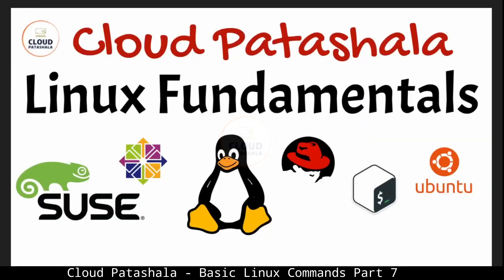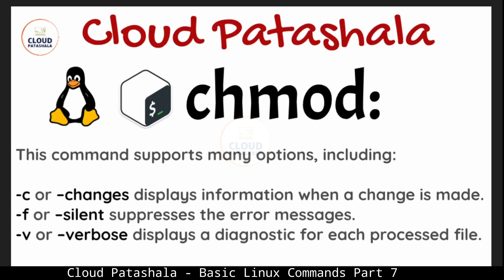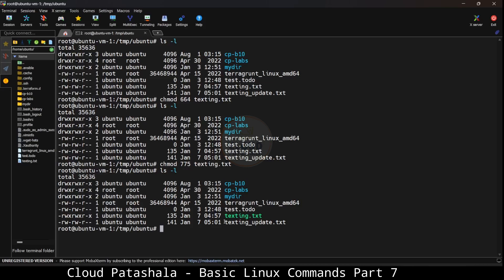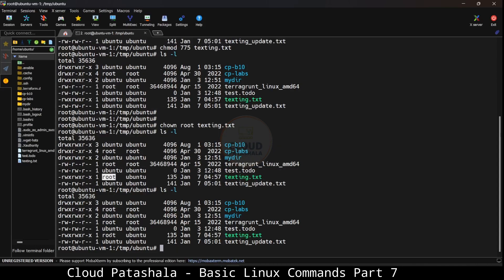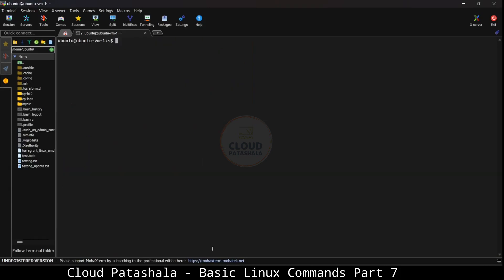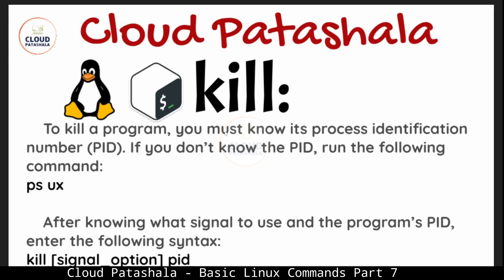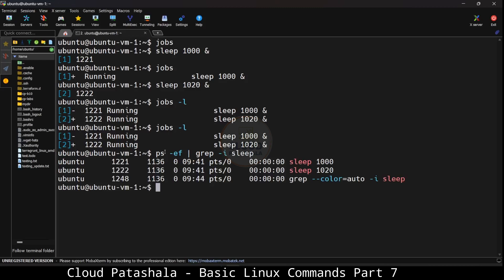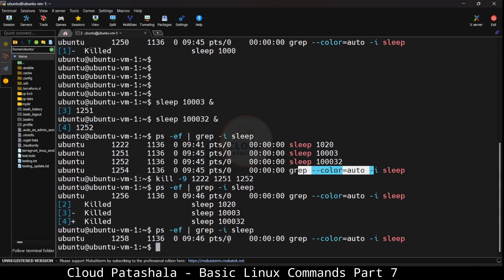Become a Linux Pro: Part-7 | Master the Command Line | Unlocking `chmod, chown, jobs, kill`